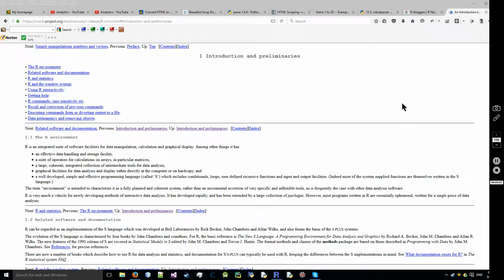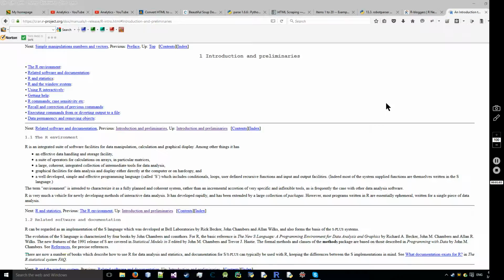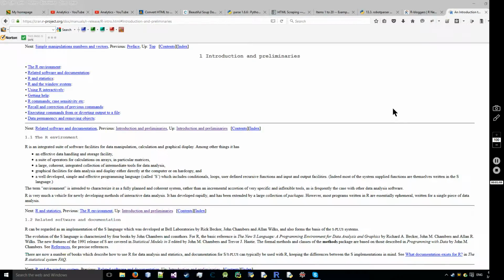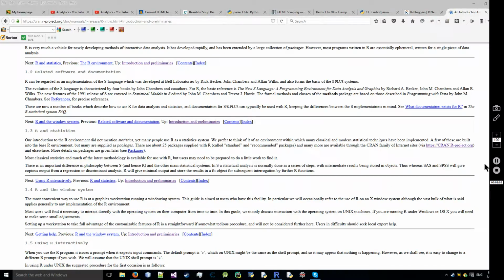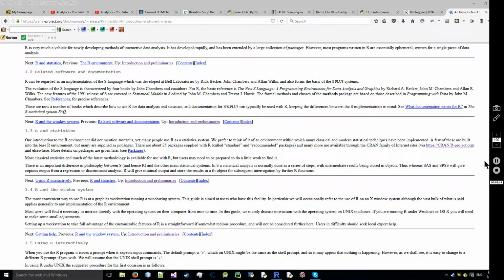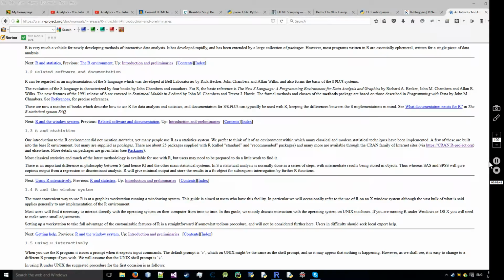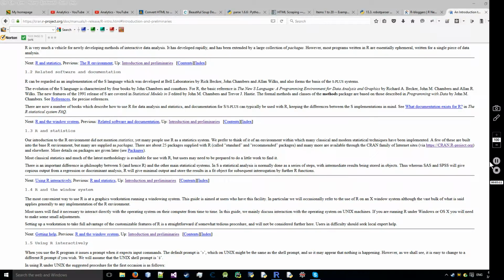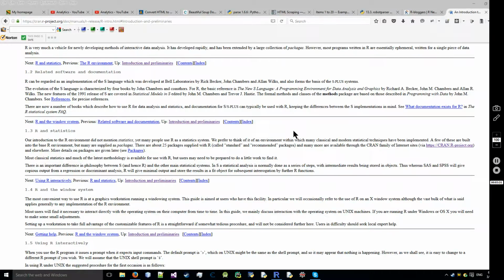R programming part 1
reading from section 1.1 and 1.2